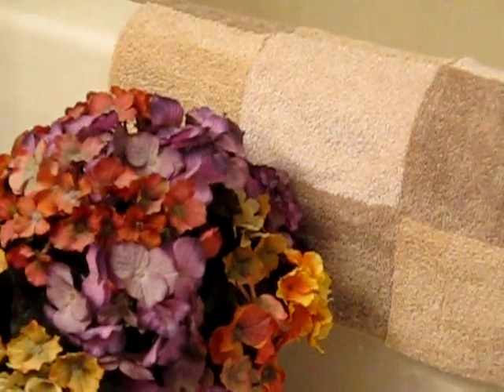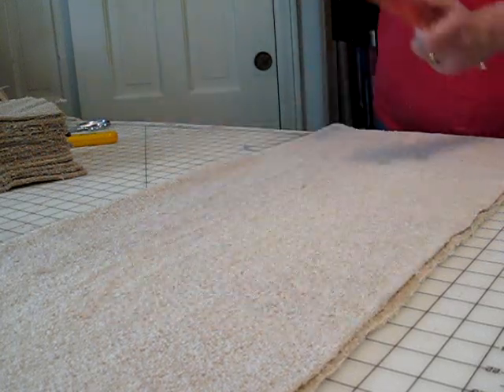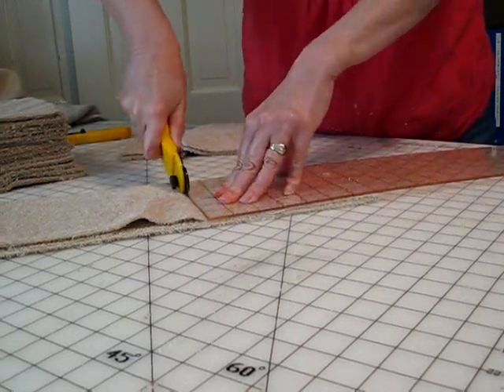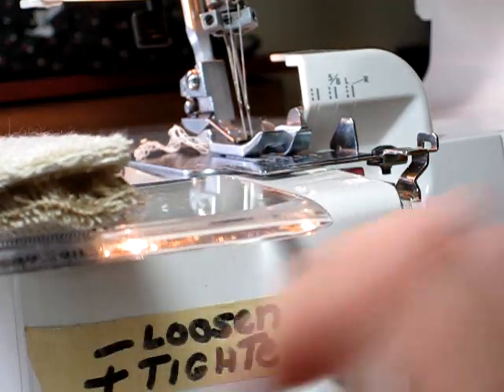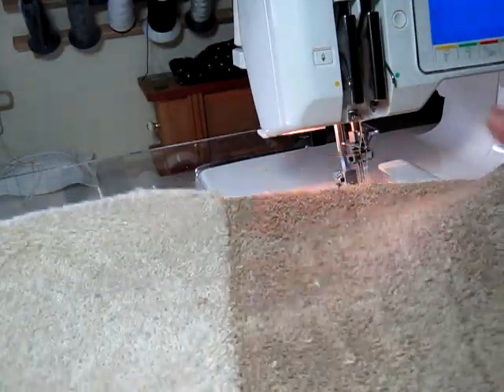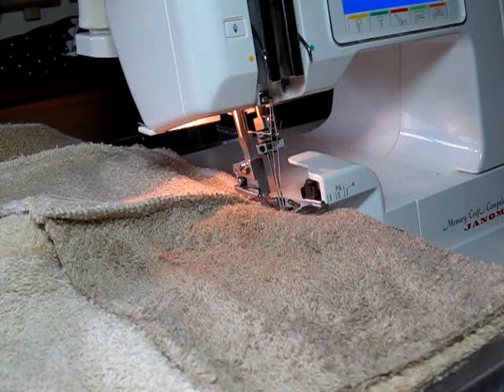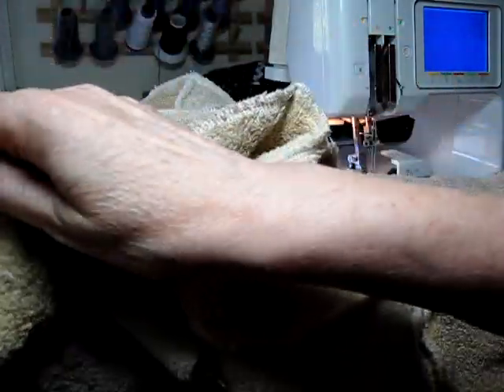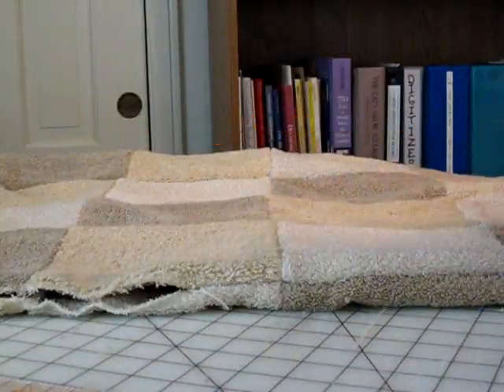Serger Bath Mat FAST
This is a video making a fast bath mat entirely with the serger.  You can also make this with a sewing machine, but It will take a little longer.  Here is the link for the directions.
You can also come over to my blog and look under May,2011 and copy the directions.